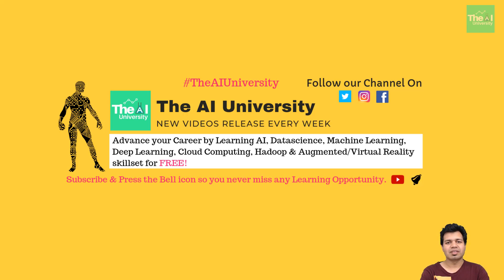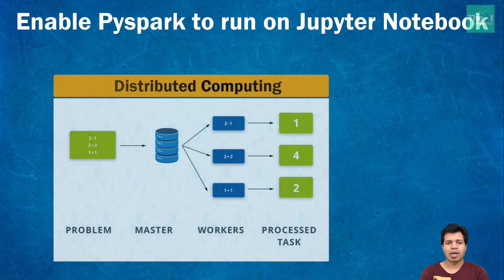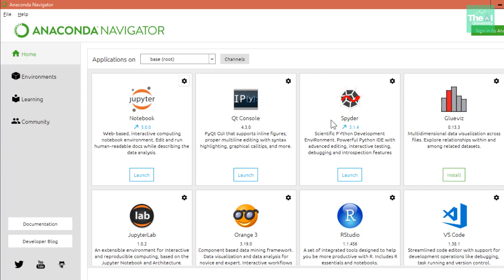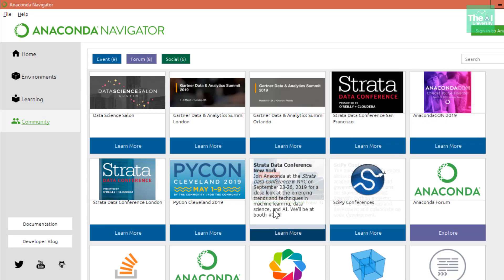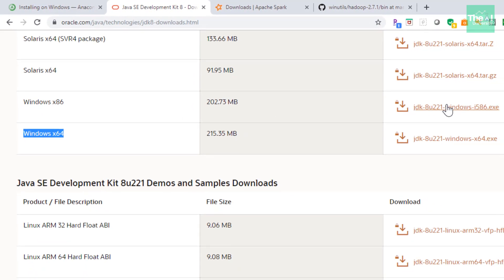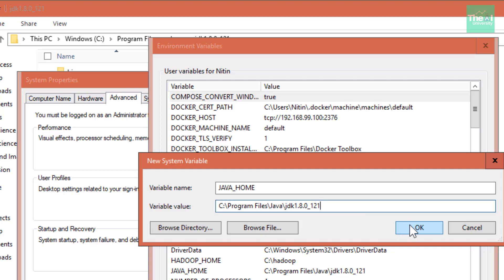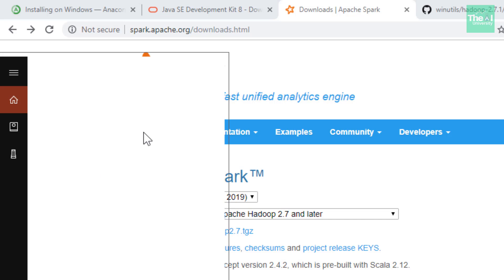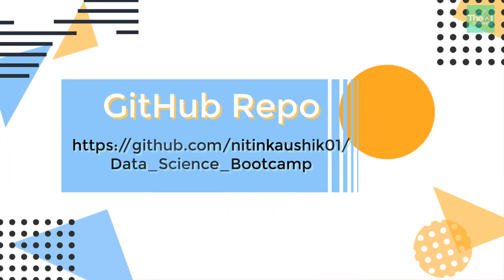Enable Apache Spark(Pyspark) to run on Jupyter Notebook - Part 1 | Install Spark on Jupyter Notebook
This video titled "Enable Apache Spark(Pyspark) to run on Jupyter Notebook - Part 1 | Install Spark on Jupyter Notebook" explains the first three steps to install or enable Apache Spark or Pyspark to run on Jupyter Notebooks so that you can run Spark/Pyspark related commands or jobs on Jupyter notebook in an interactive way just like you run Python specific commands. This topic is very useful for budding data scientists or data analysts who want to explore, scale-up and develop machine learning abilities or wants to perform some data analysis using distributed computing frameworks like Spark and that too in Jupyter notebooks.